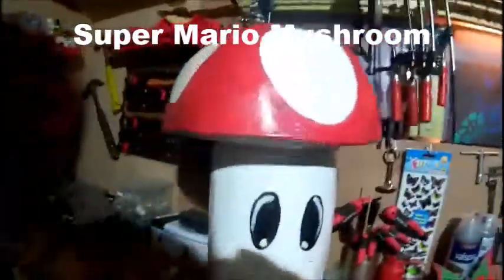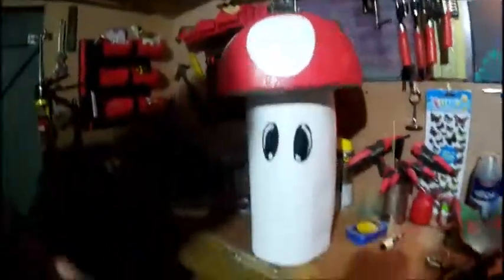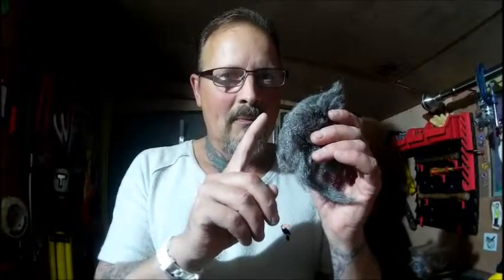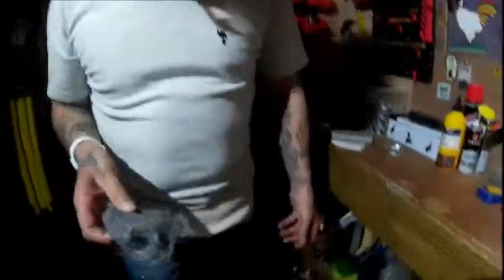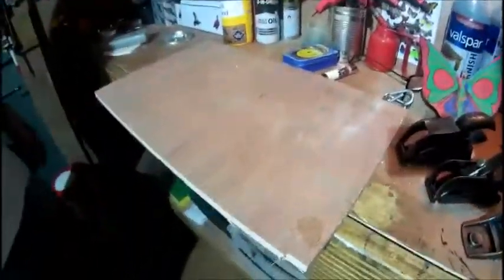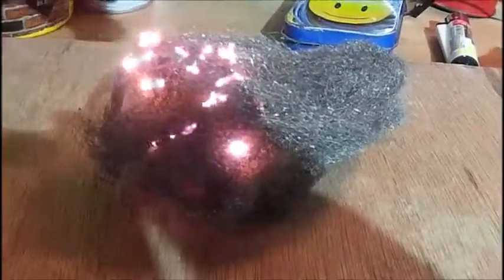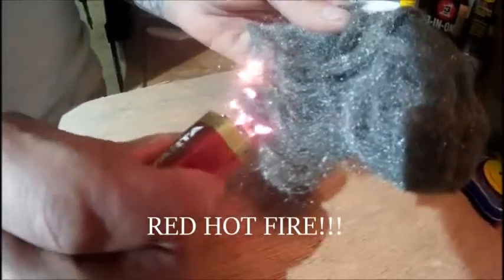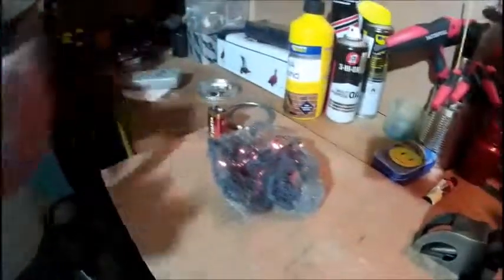WHY YOU SHOULD NOT PUT A BATTERY WITH WIRE WOOL!!!!!!!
Hey people of the internet today I show you how to make a Super Mario Mushroom
And why you shouldn't put a battery on wire wool!!!